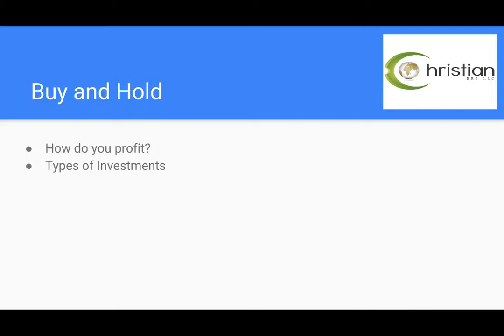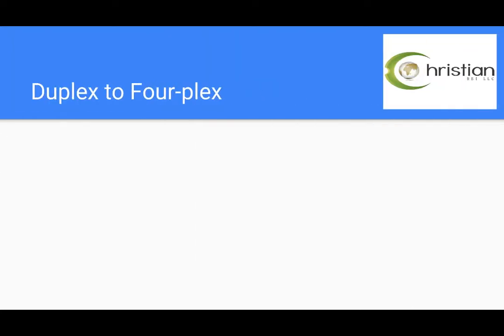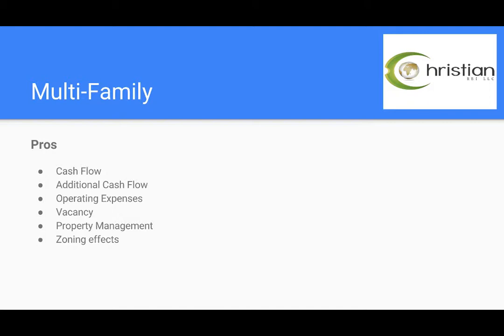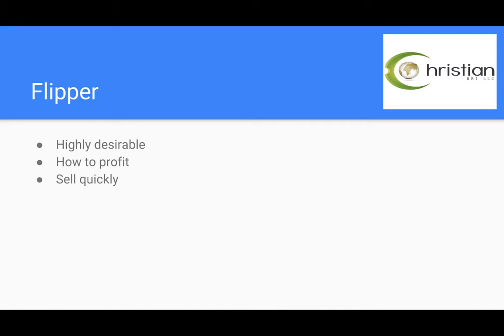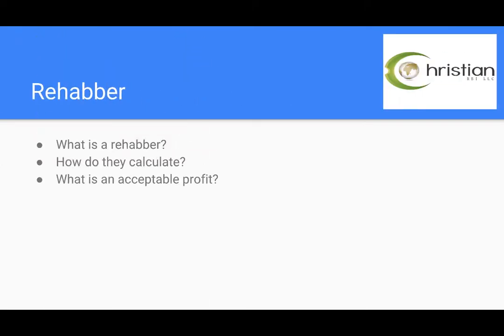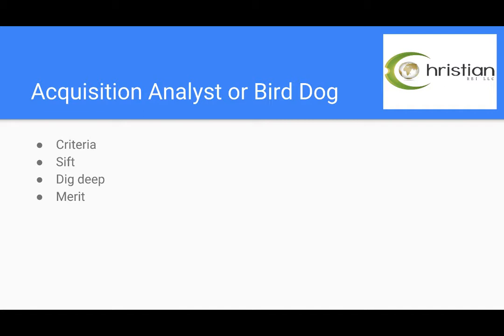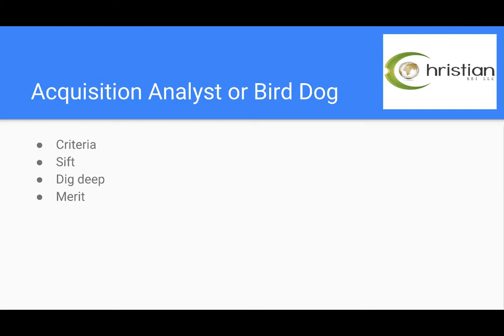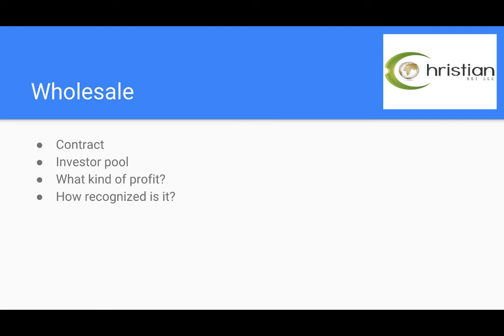Real Estate Strategies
The different real estate investing strategies and roles such as: Buy and Hold, Flip, Rehab, Wholesale, Analyst.